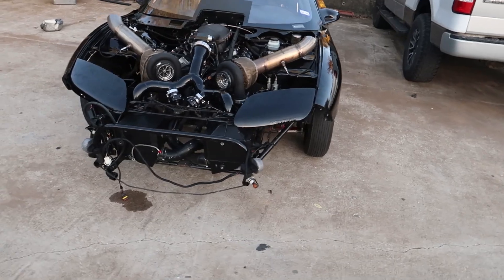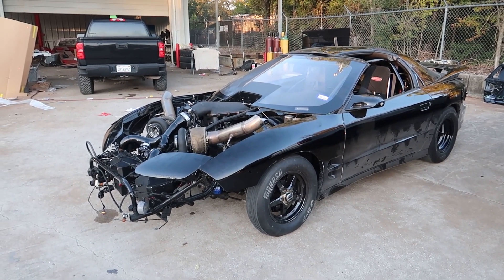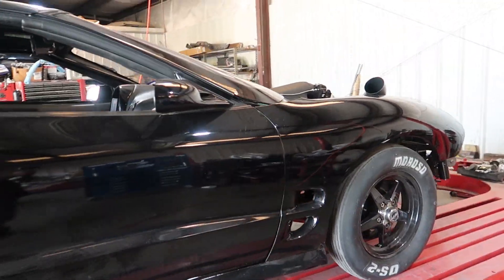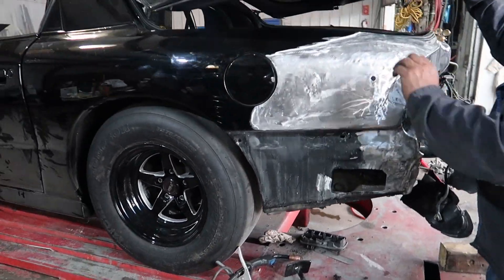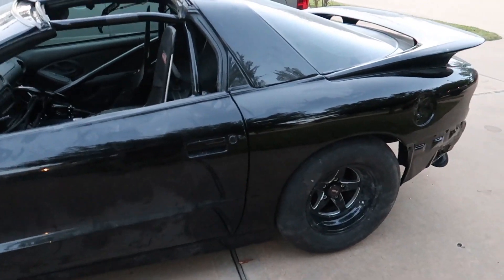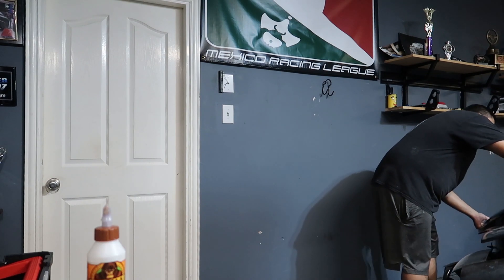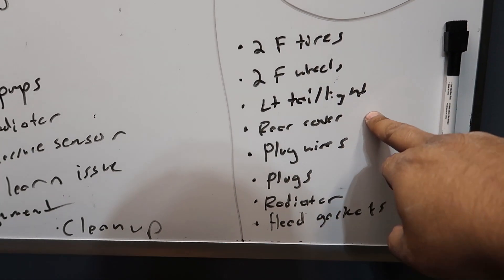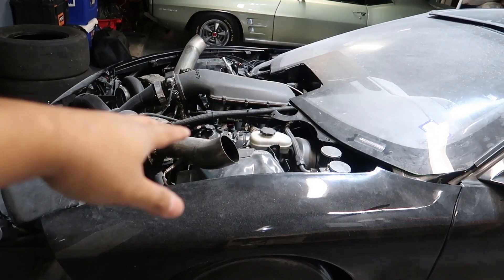I DESTROYED my RACECAR!